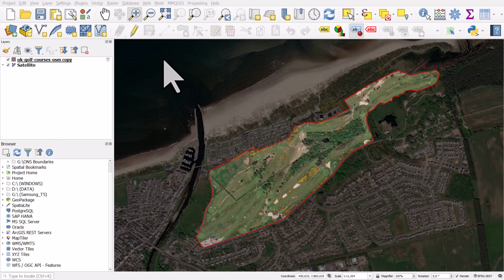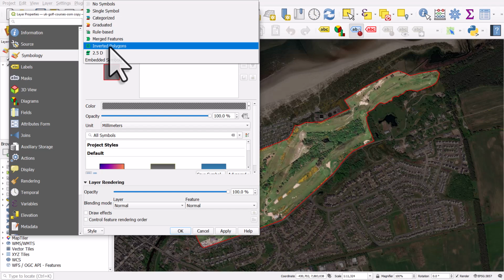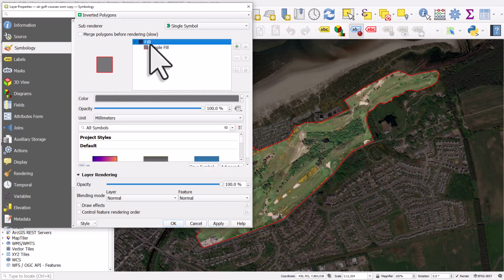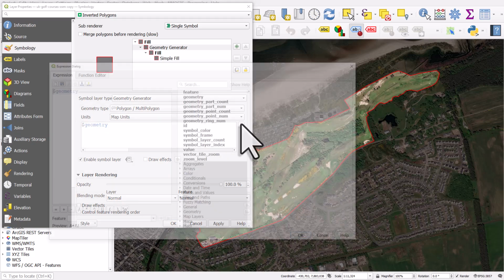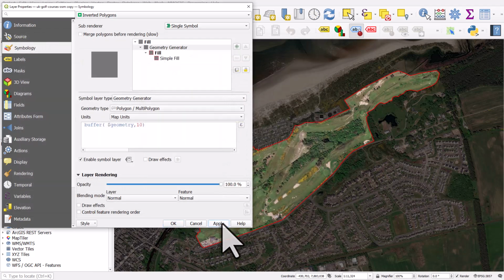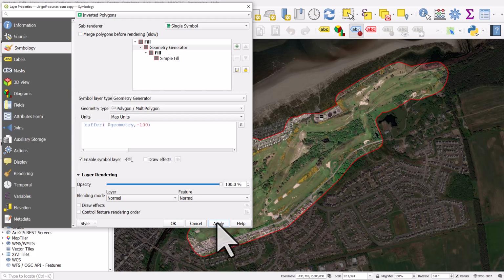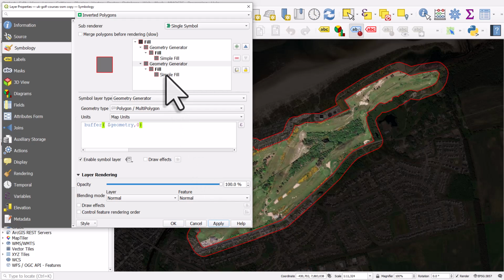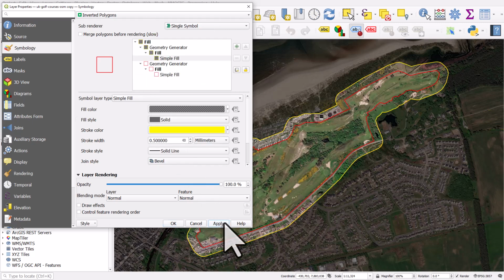Spotlight map effect (plus quick buffer) in QGIS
Sometimes you may need to create a map that highlights a specific area, like a site you are interested in.

In QGIS you can do this really nicely by using an inverted polygon style. If you need to make the boundary a big bigger, by buffering it, then you can don't actually need to use the buffer tool - you can do this using geometry generator styles - it's very cool!